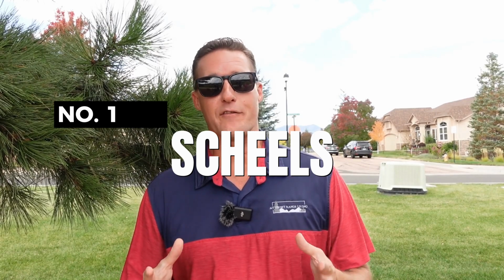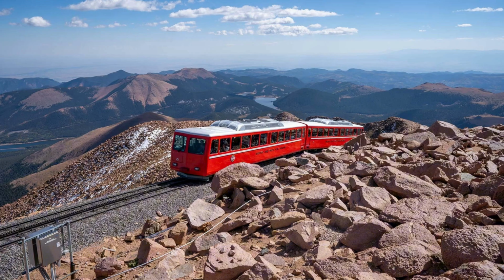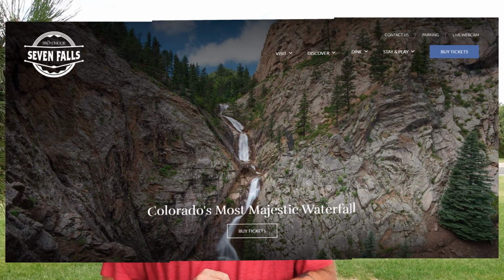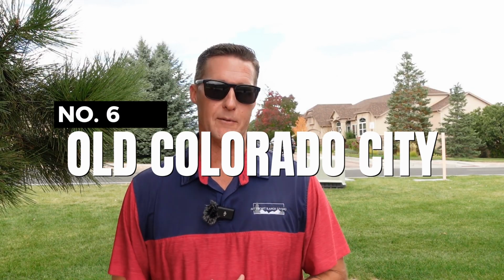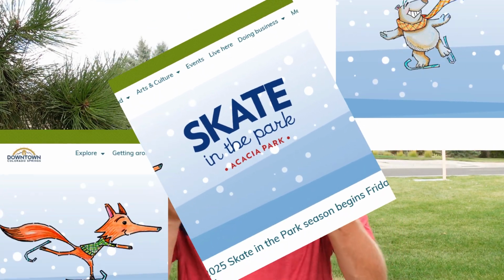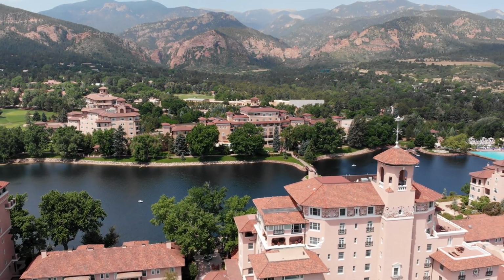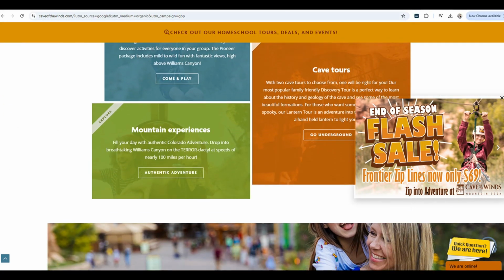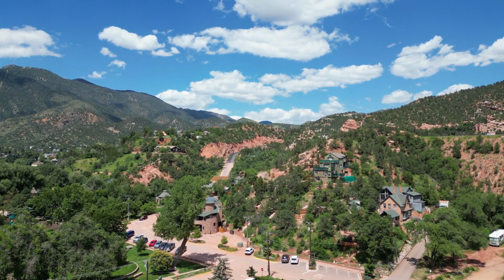TOP 10 Things to DO In Colorado Springs!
Looking for things to do on your visit to Colorado Springs before you relocate? Here are 10 hidden gems in Colorado Springs: Discover Local Secrets!

Hey everyone! I'm Mark with My Front Range Living, and today we're diving into ten unique and exciting things to do in Colorado Springs that you won't find on the usual lists. From exploring unique places to eat to adventurous outings at Cave of the Winds, we've got some fantastic recommendations for your visit. Don't miss out on these local favorites!

🏡 Moving to Colorado Springs?

We are the My Front Range Living Team. We are a team of licensed Realtors® in Colorado Springs, CO and we absolutely love all things Colorado Springs! We help people just like YOU everyday. Our team is ready to help you make Colorado Springs feel like home!